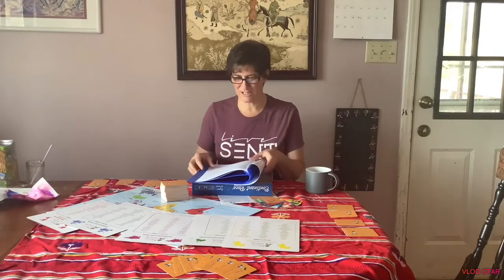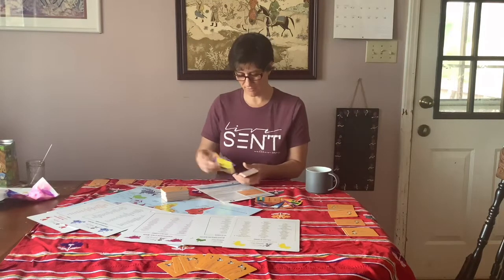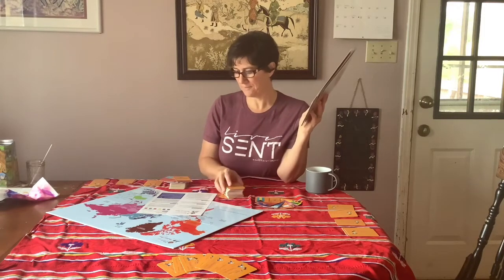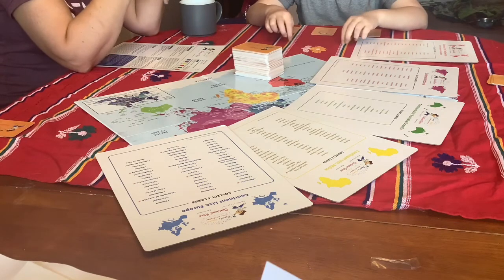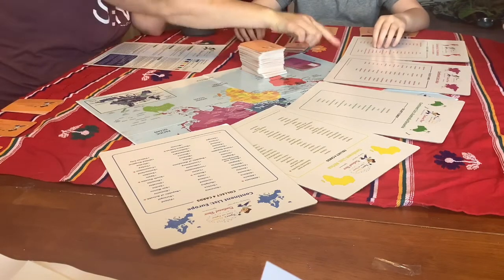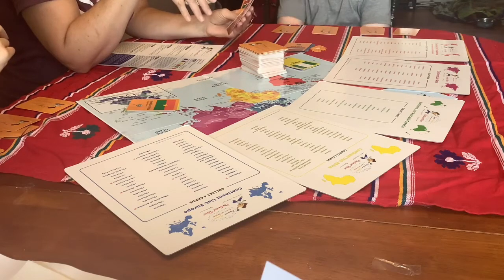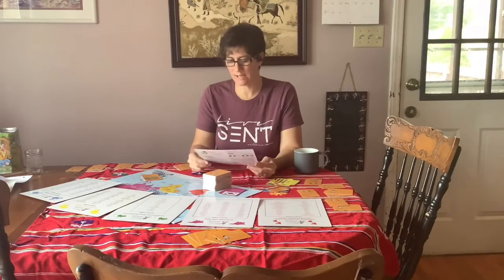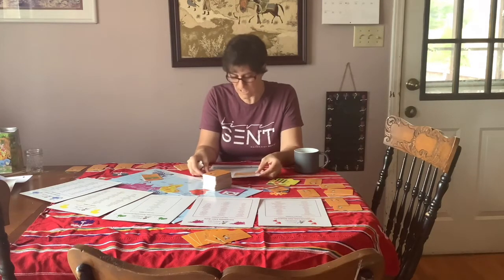Continent Race Review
Check out Byron’s Games and find the Continent Race game